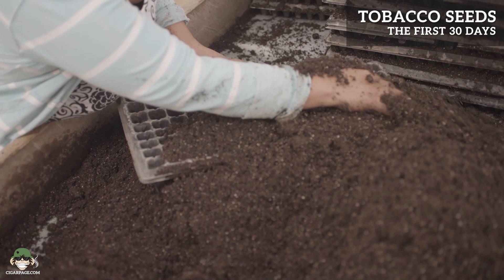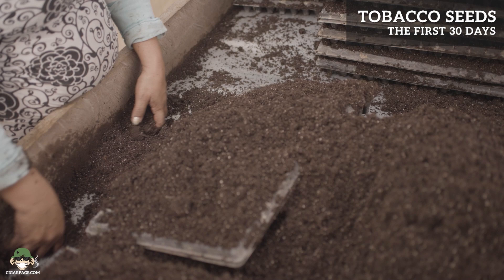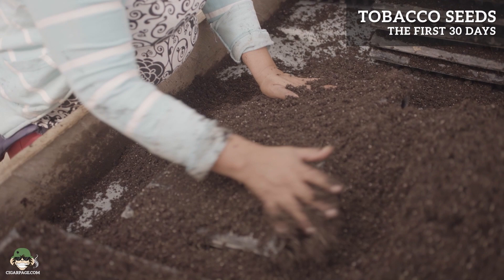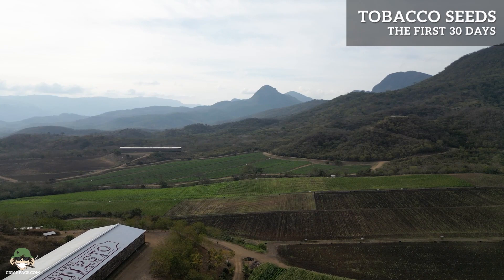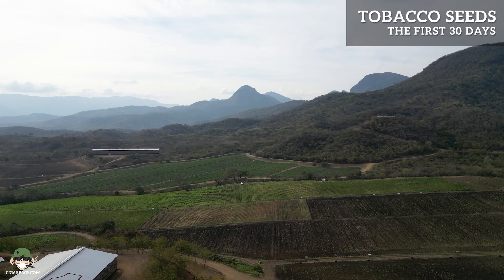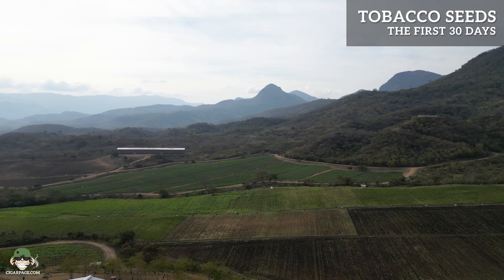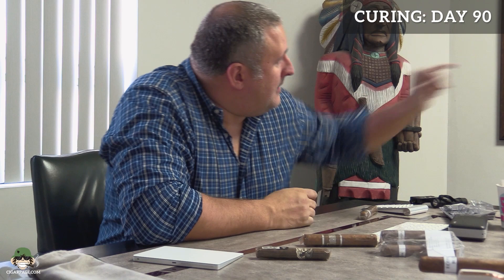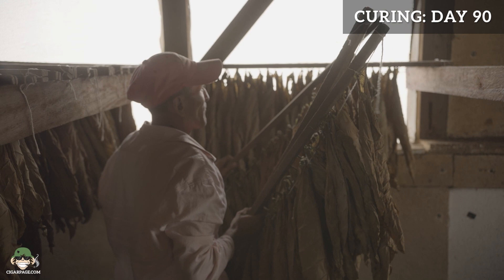Tobacconist Training: Behind the scenes at staff training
**Correction: anytime proteins has been mentioned, it's actually carbohydrates **

Intro: 00:00:00
Tobacco Seeds: 00:00:11
From Greenhouse to Field: 00:05:50
Picking the Plant Day 60: 00:08:38
Curing Day 90: 00:12:10
Fermentation & Aging: 00:15:36
Dissecting a Cigar: 00:22:55
Making the Cigar, the Final Process: 00:30:15